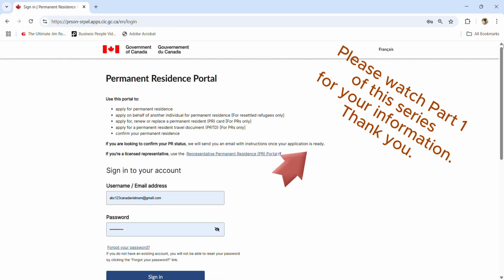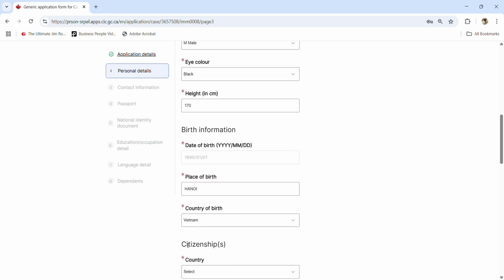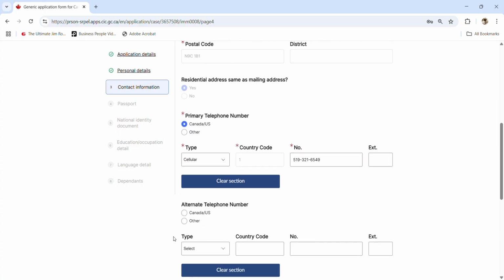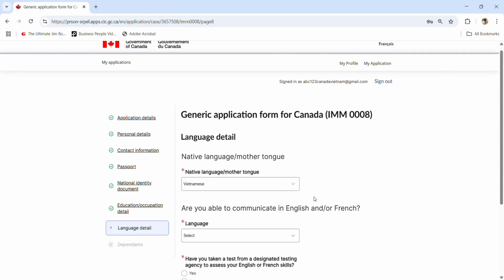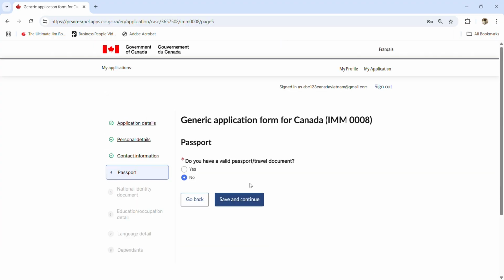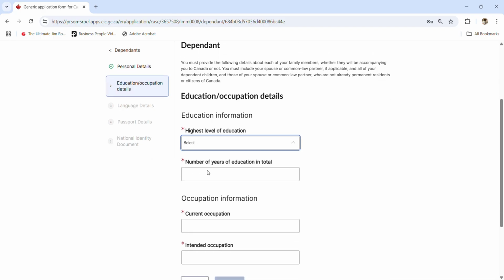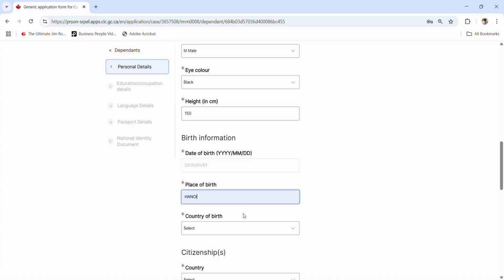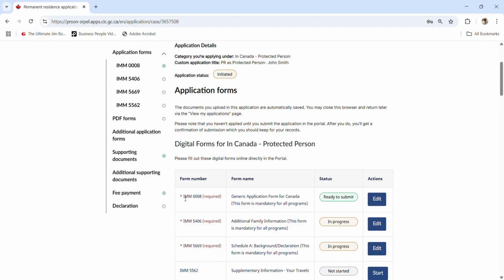IMM 0008- Generic Application form- PART 2- PR application for in Canada- Protected Person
This series has 7 parts.
This is the 2nd video in the series of Permanent Residence application for Protected Person, Convention Refugee. In this tutorial video, we will work on the issue of how to fill out IMM 0008- Generic Application form, a required form for every immigration programs, not only for Refugee program (Protected Person) but also for Family (sponsorship) , Economic, and other programs.